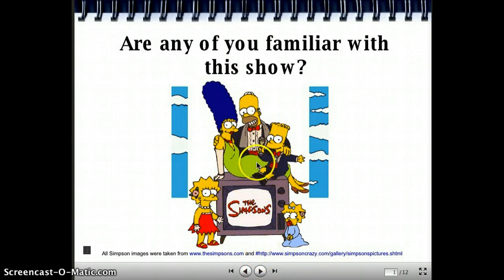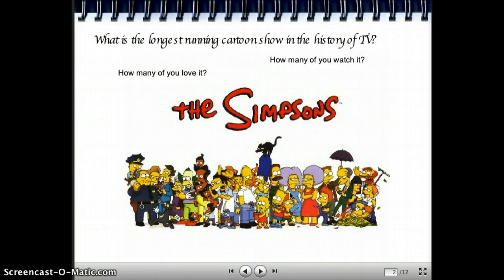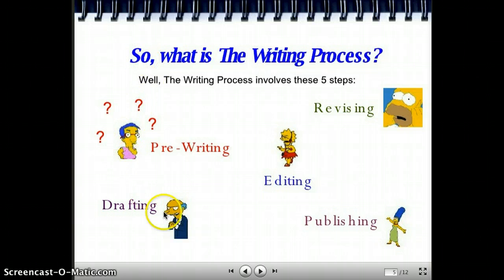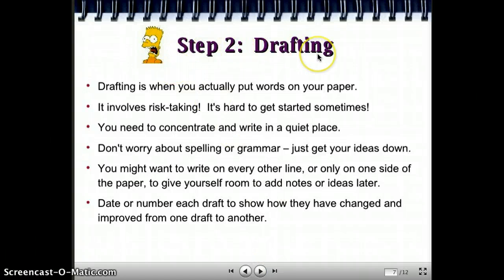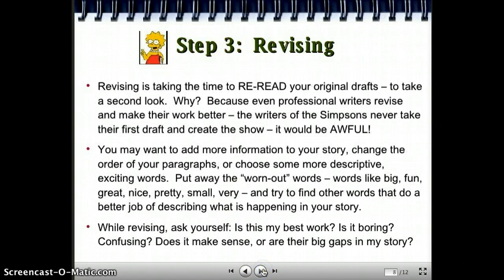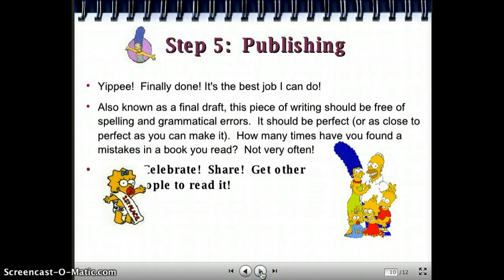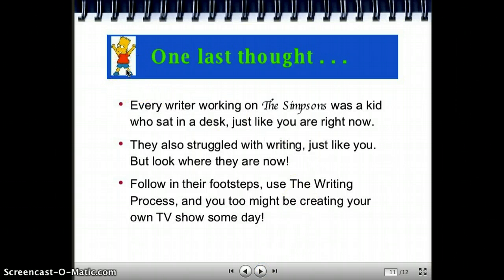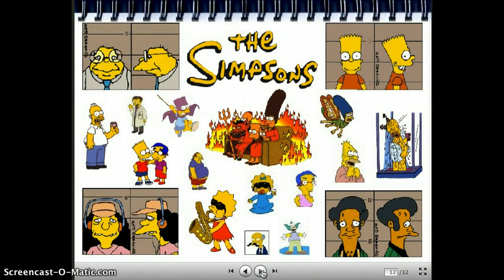Simpsons and The Writing Process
This reviews a poor example of an e-learning lesson in accordance to the Coherence Principle